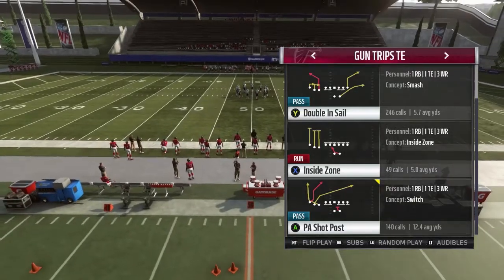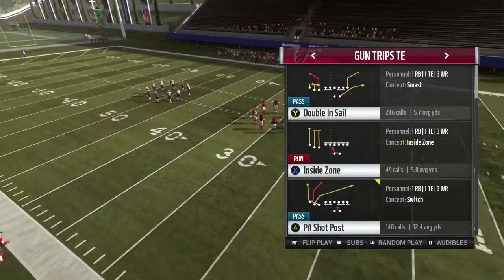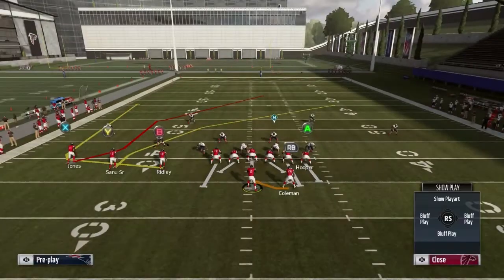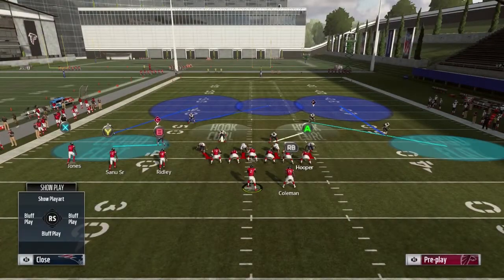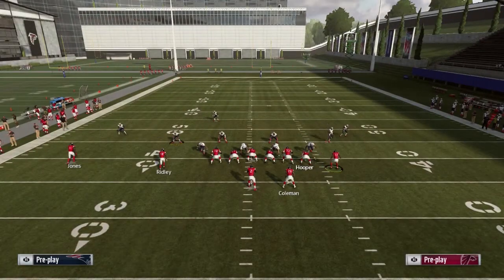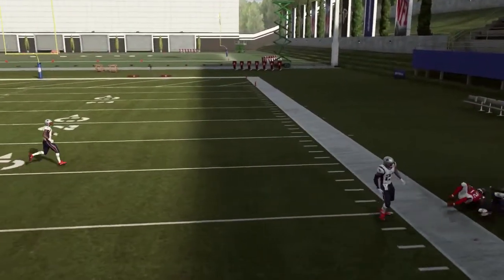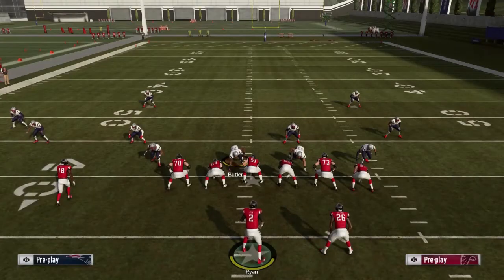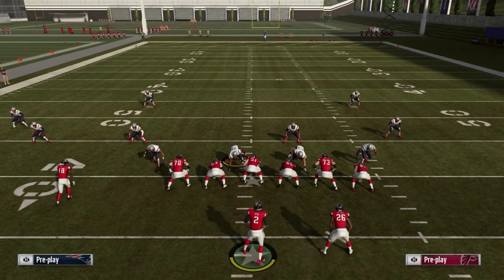Gun Trips TE | PA Post Shot | #8